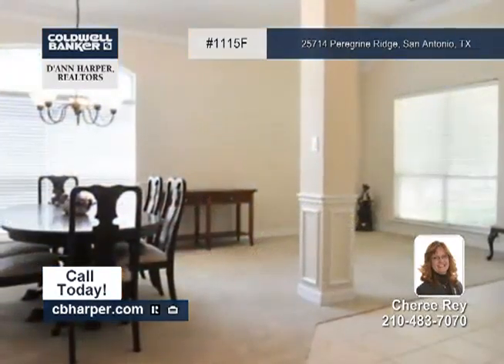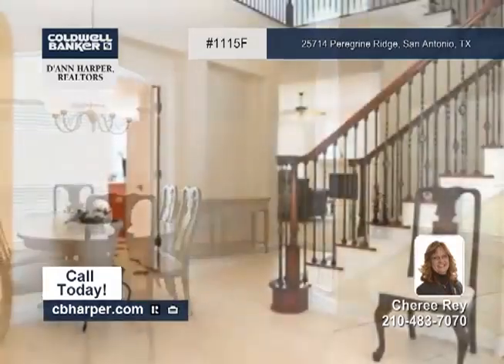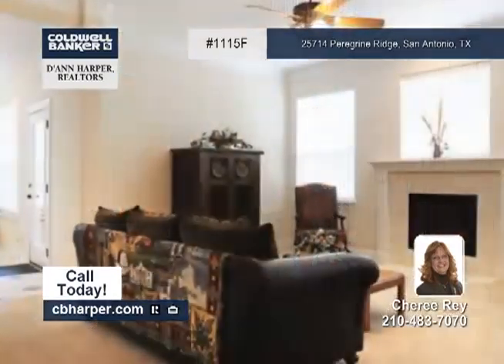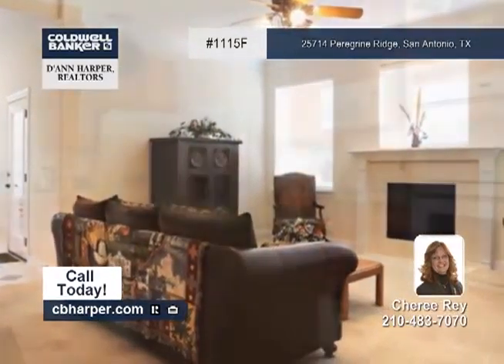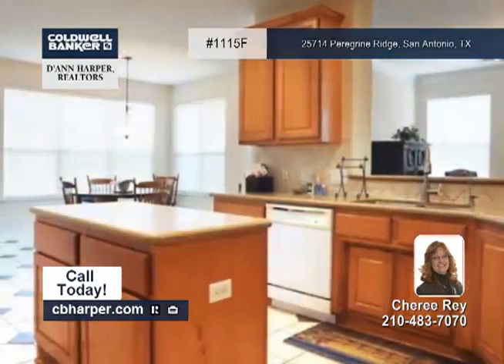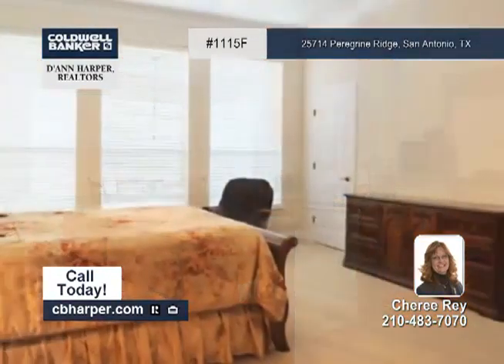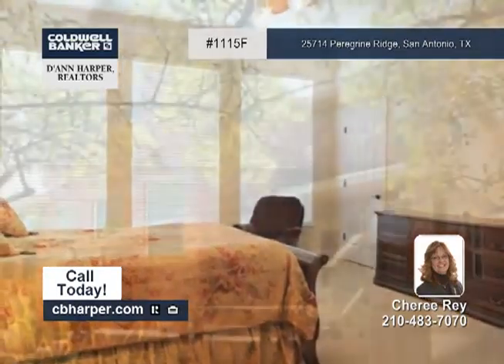Home for sale in San Antonio, TX | $339,900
4BR, 3BA home with open floor plan, high ceilings, 3-living areas and two-dining areas, eat-in kitchen with island and breakfast bar plus walk-in pantry. Fireplace in living room, crpet and ceramic tile flooring. Spacious owner's retreat has walk-in close